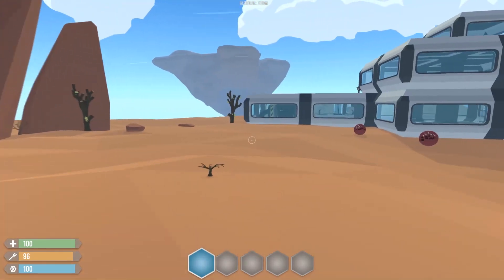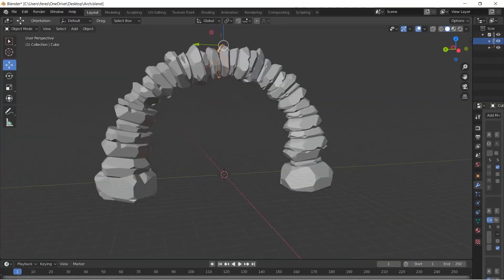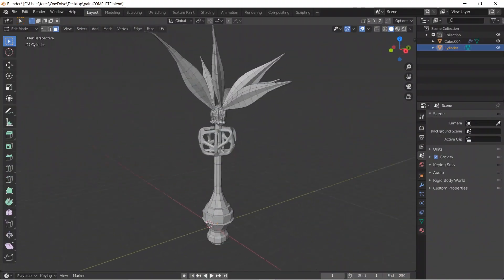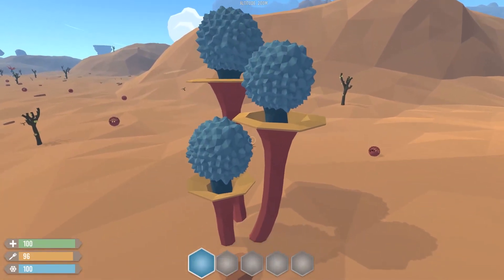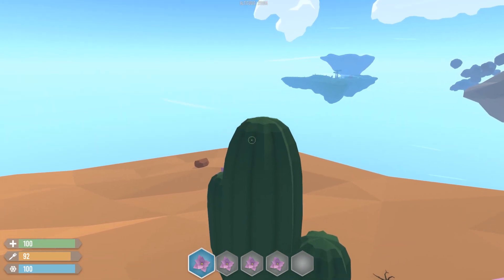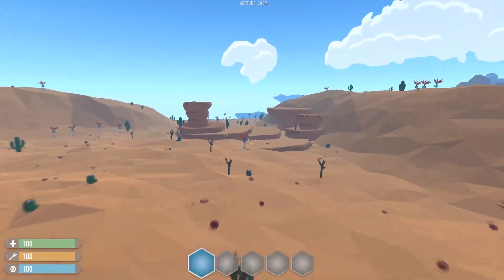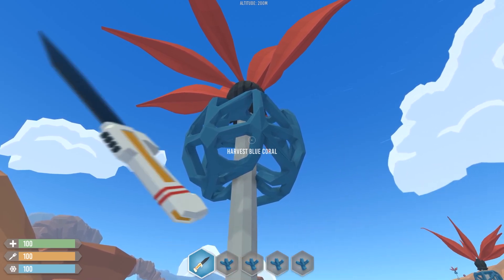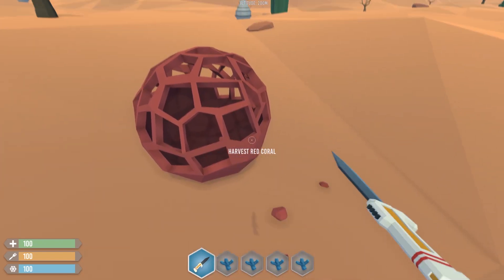Desert progress! - Unity Game Development (devlog #25)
New unity game development devlog hope you like it!